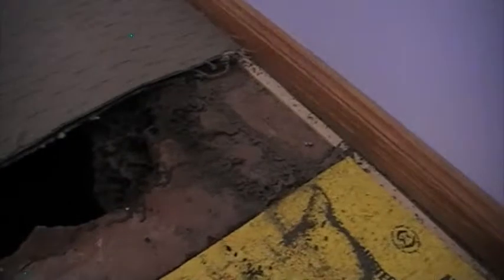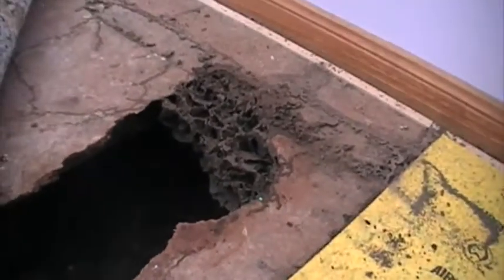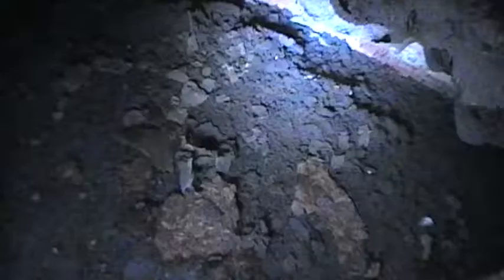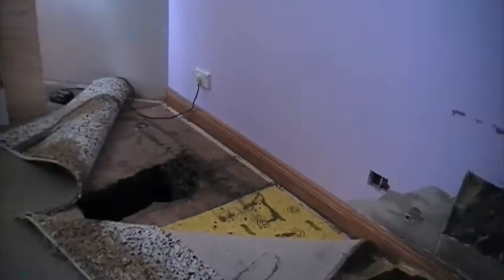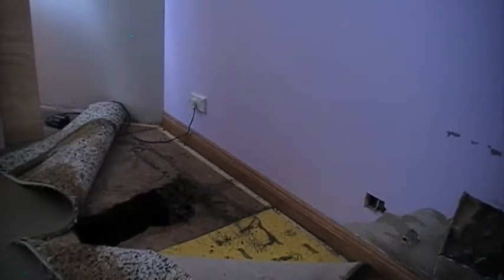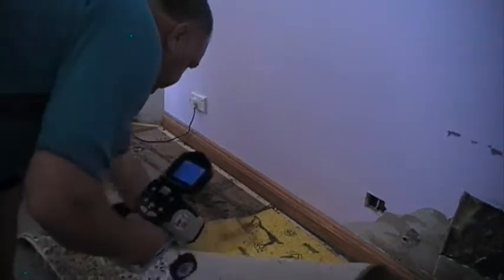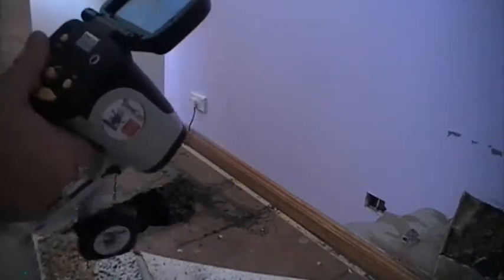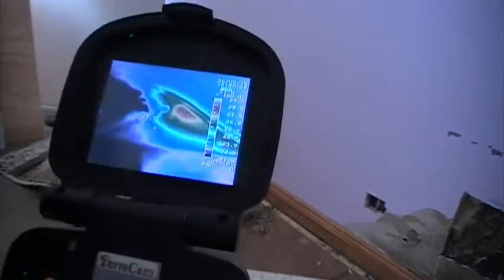Thermal image detecting termite colony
Thermal imaging has varied results in termite detection. This short footage of a job in Londonderry near Windsor shows one time when it did pay off.